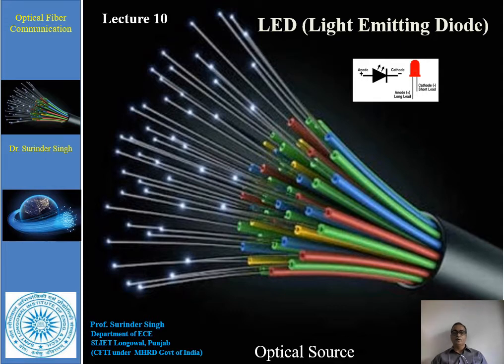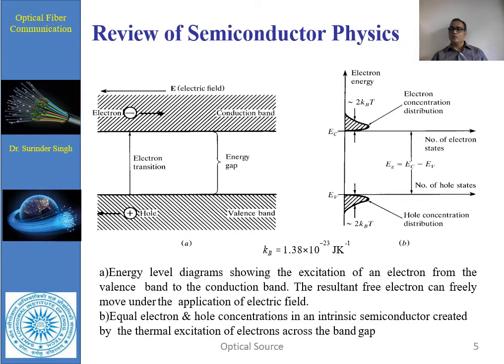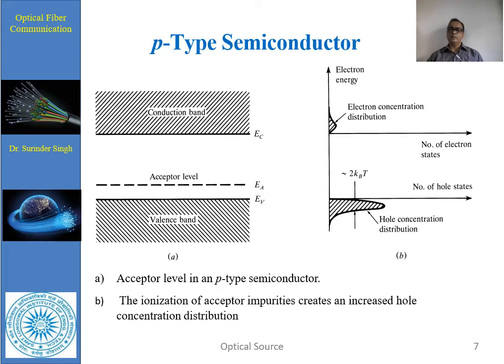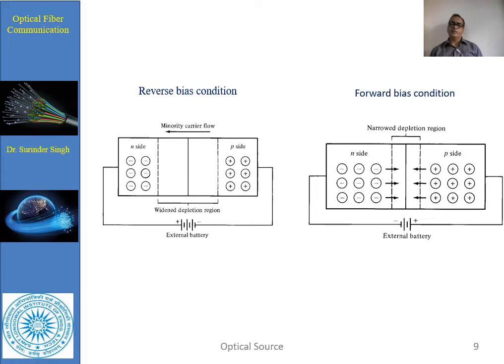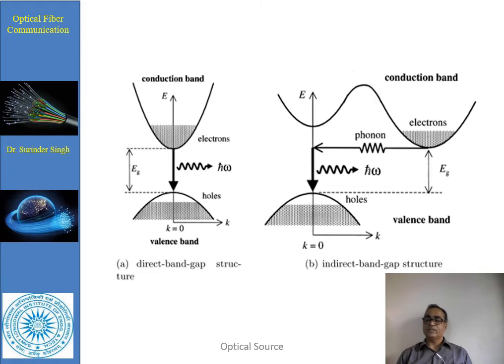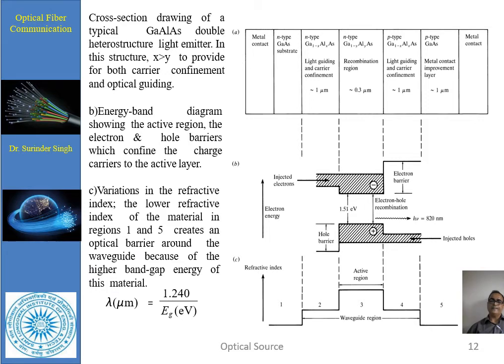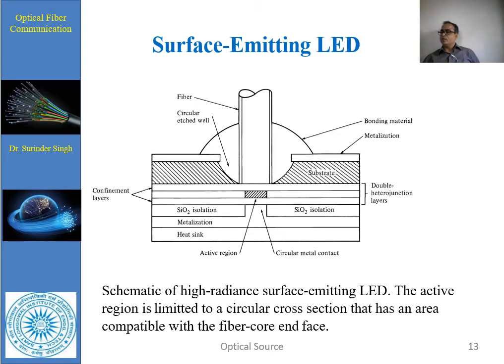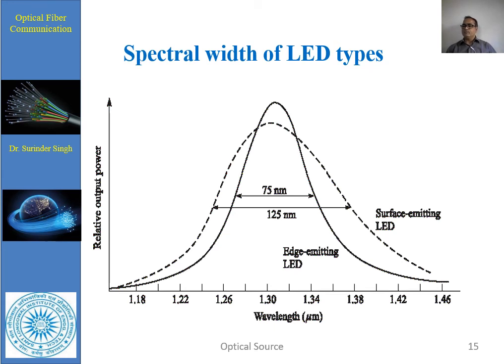Lecture 08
LED